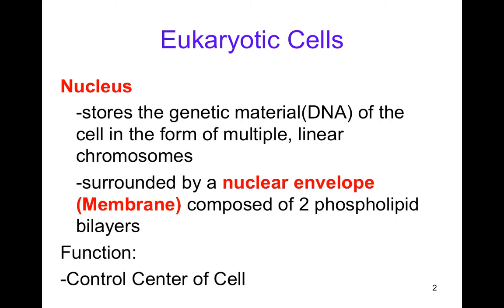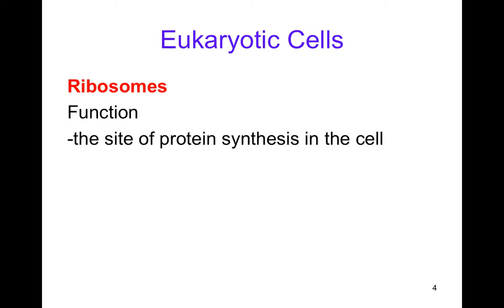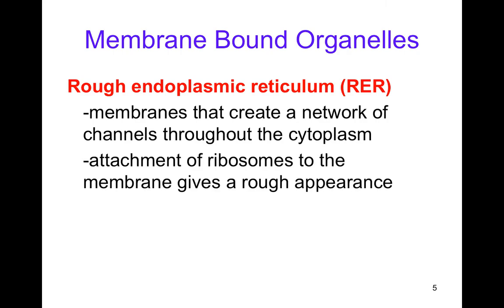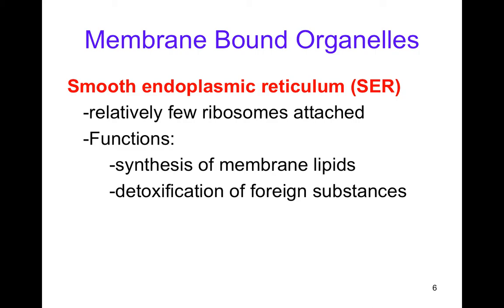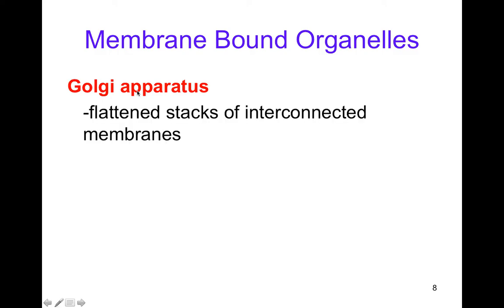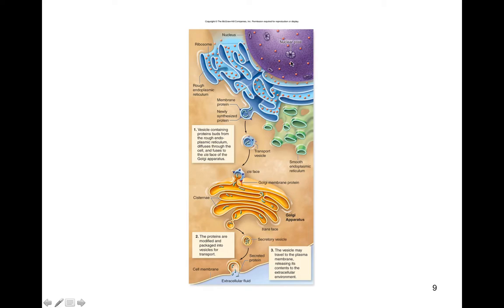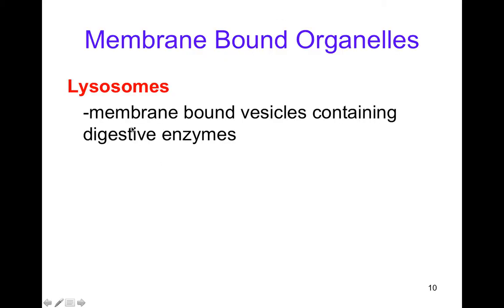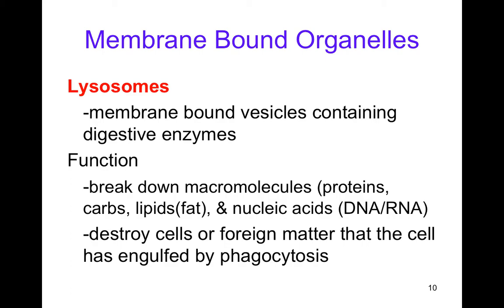Cell Structure & Function Part 1